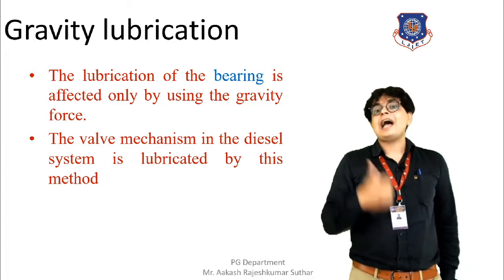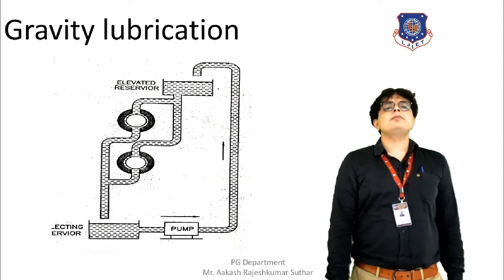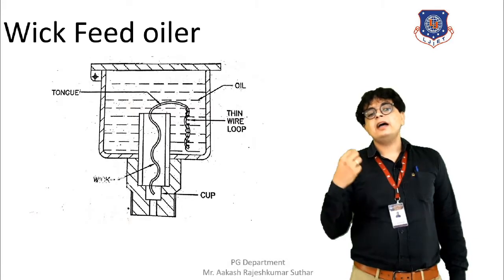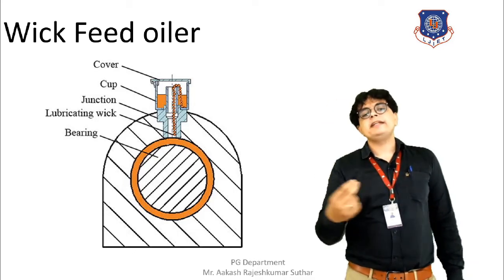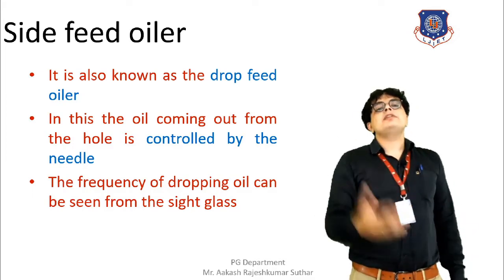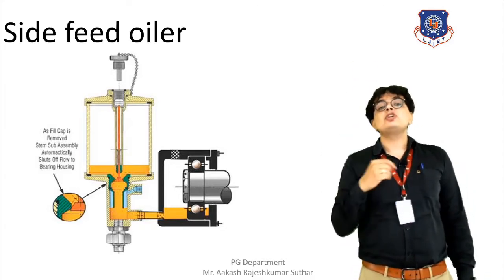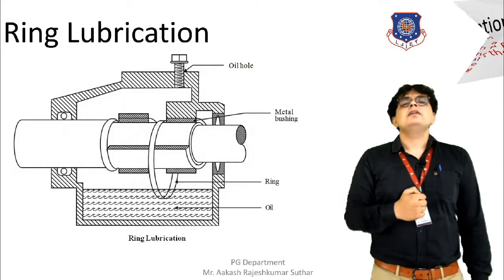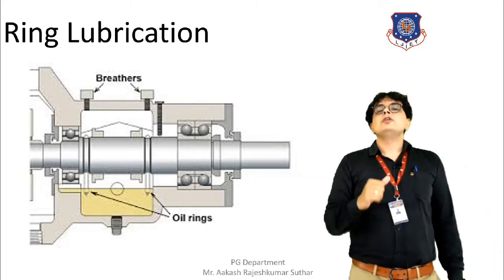Industrial Safety session 16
Gravity lubrication
Wick feed oiler
Side feed  lubrication
Ring lubrication